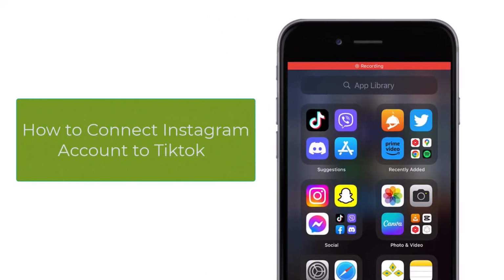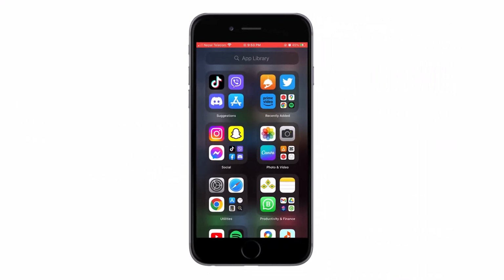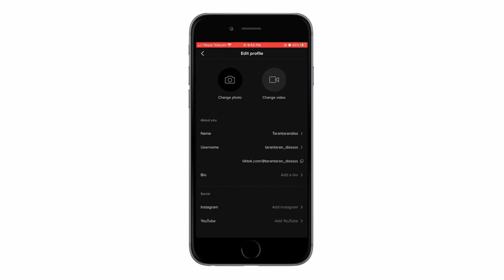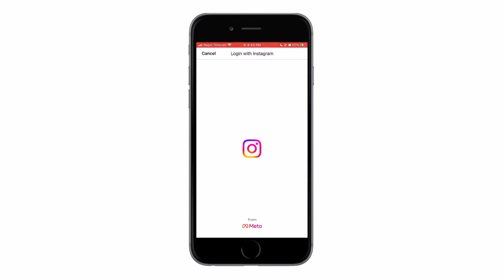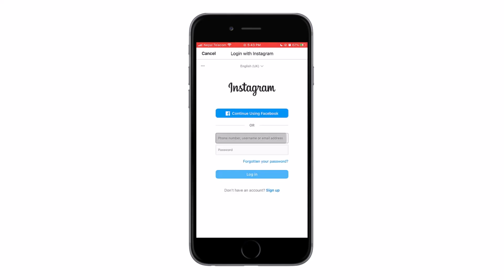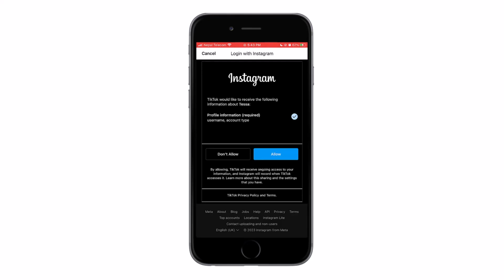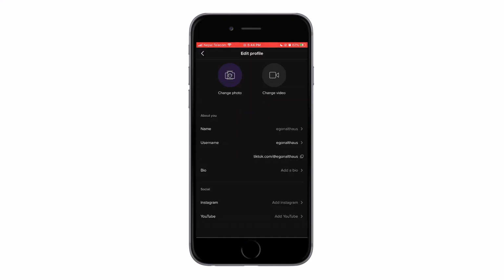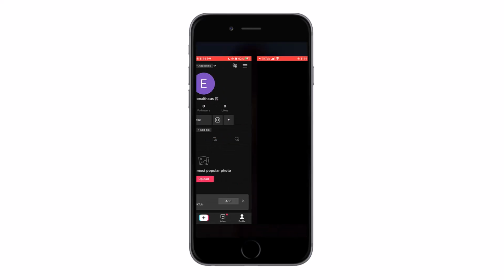How to Connect Instagram to Tiktok [Link Insta to TikTok]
0:00 Introduction
0:07 Connect Instagram Account to Tiktok
1:01 Ending